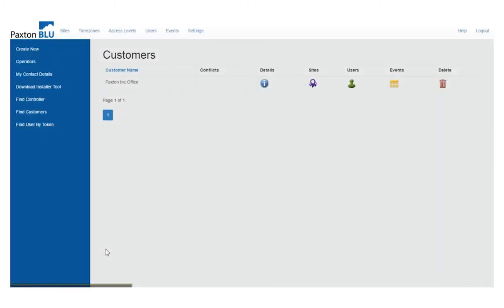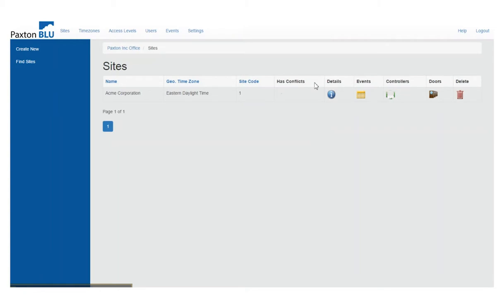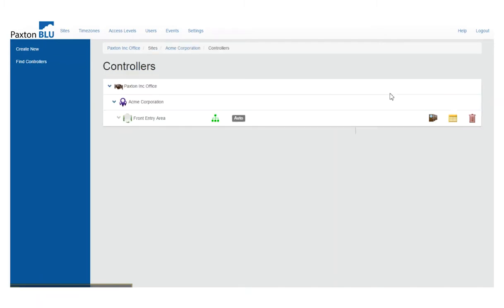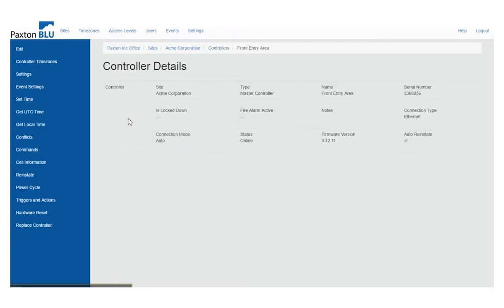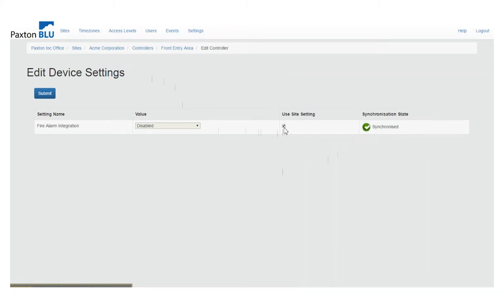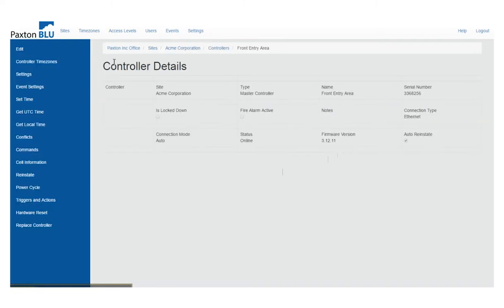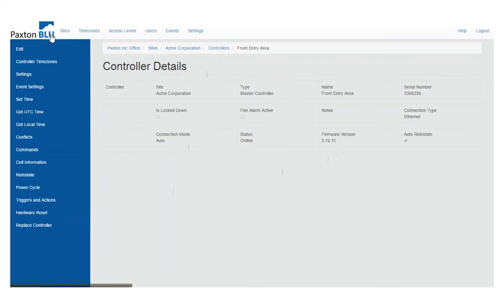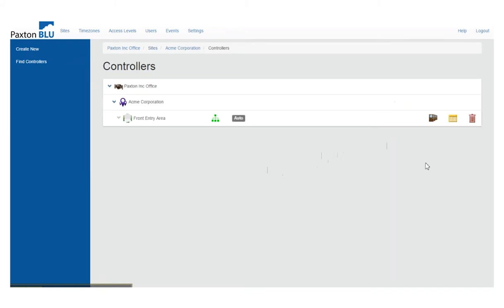Paxton BLU - Edit/Delete a Controller